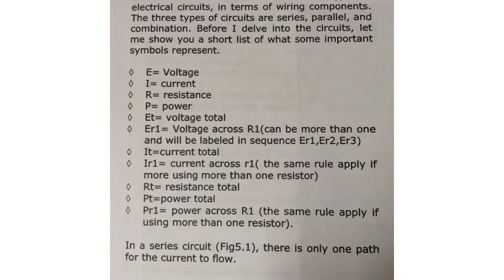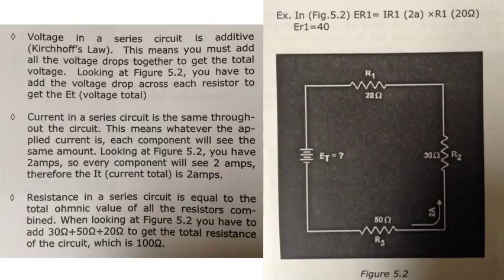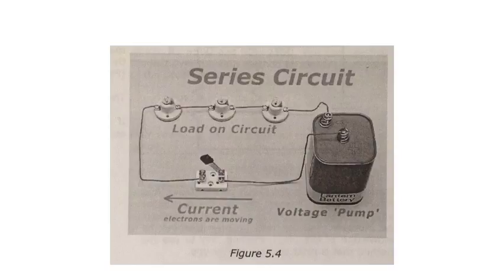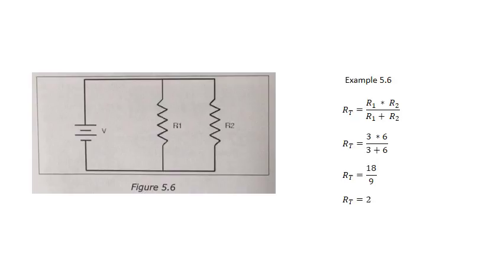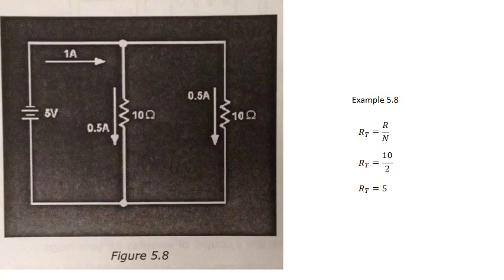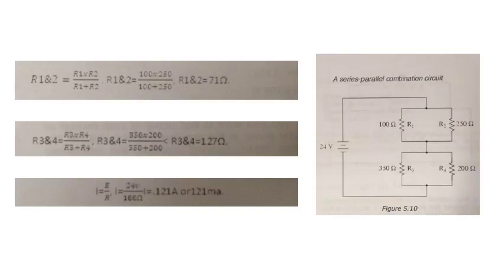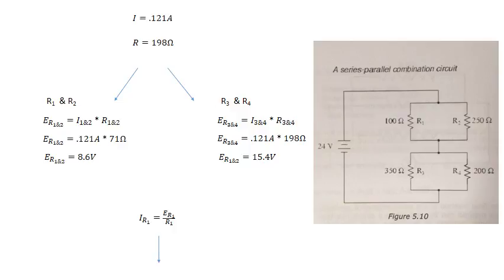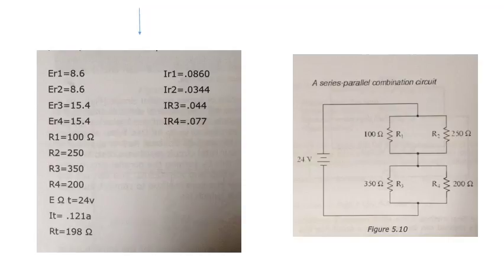Electricity & Electronics: 06, 07, 08 Reviews only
Reviews for chapters 06, 07, and 08 only.
Lesson by Jerome Barns.
Read By Hector Bello.
For educational and information purposes only.